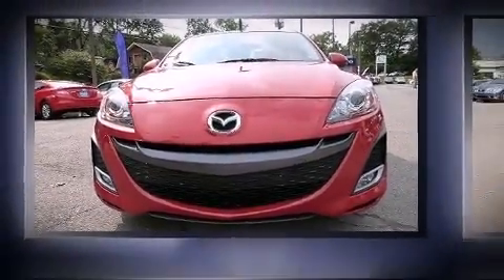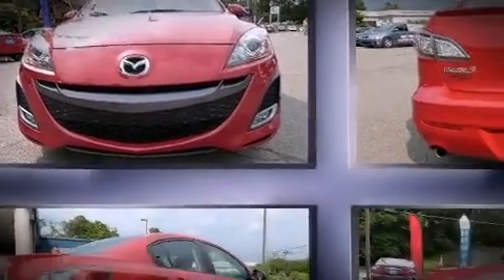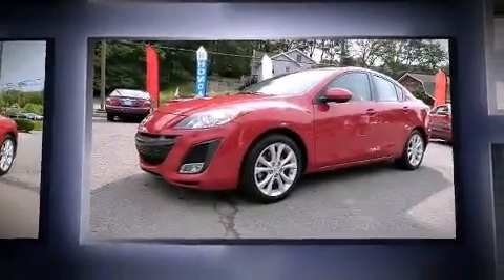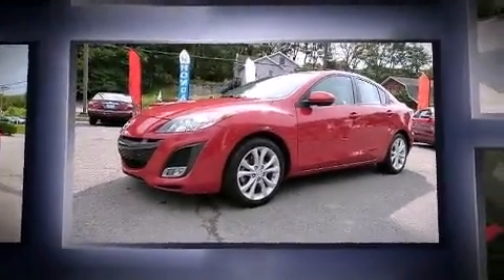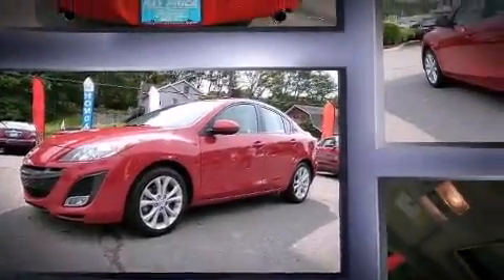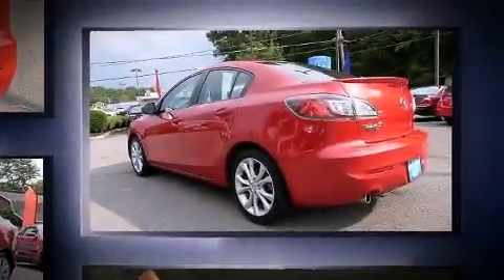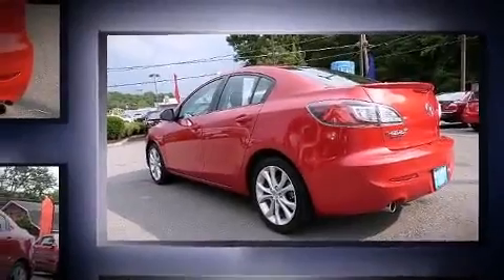2011 Mazda 3 s Sport in East Stroudsburg, PA 18301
Ray Price Honda
505 Fawn Road

Climb inside the 2011 Mazda Mazda3. This 4 door, 5 passenger sedan just recently passed the 30,000 mile mark! It features a standard transmission, front-wheel drive, and a 2.5 liter 4 cylinder engine. Mazda infused the interior with top shelf amenities, such as: 1-touch window functionality, a tachometer, variably intermittent wipers, a leather steering wheel, front fog lights, power door mirrors, and power windows. For drivers who enjoy the natural environment, a power moon roof allows an infusion of fresh air. Premium sound drives 10 speakers, providing you and your passengers a sensational audio experience. Take assurance in side curtain airbags, providing head protection in the event of a severe collision. We pride ourselves in consistently exceeding our customer's expectations. Please don't hesitate to give us a call.